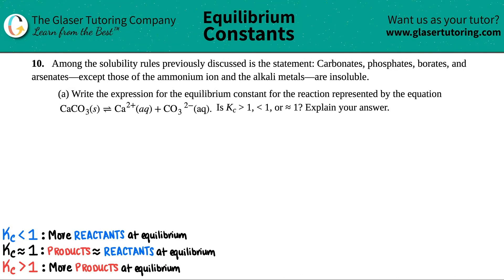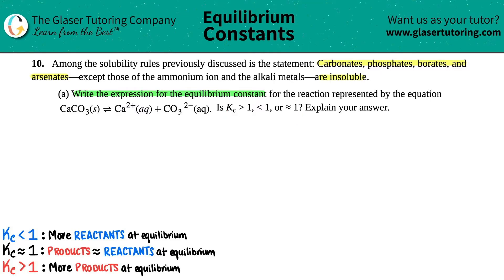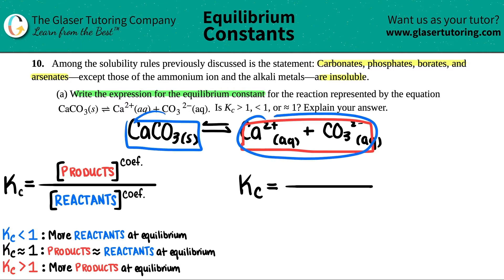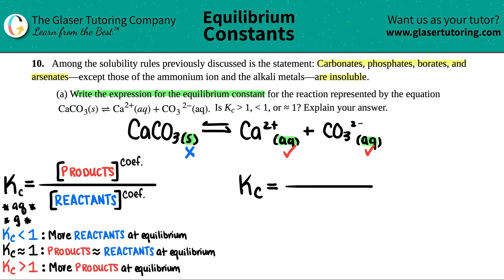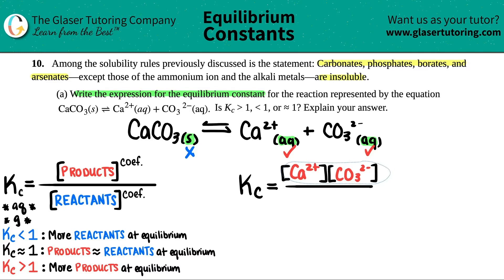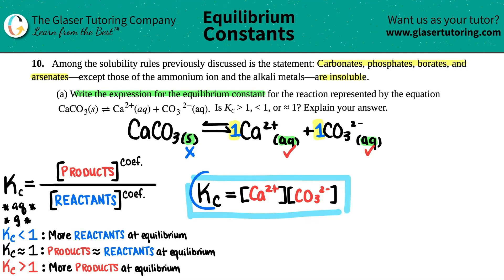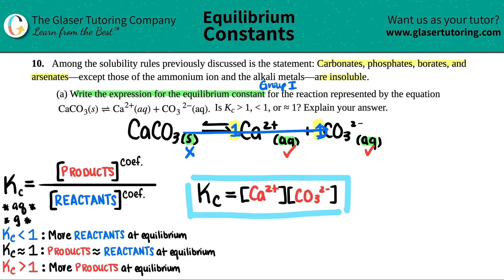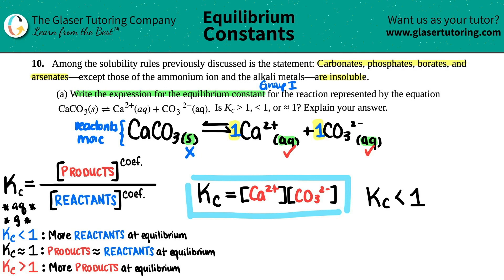13.10a | Among the solubility rules previously discussed is the statement: Carbonates, phosphates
Among the solubility rules previously discussed is the statement: Carbonates, phosphates, borates, and arsenates—except those of the ammonium ion and the alkali metals—are insoluble.
(a) Write the expression for the equilibrium constant for the reaction represented by the equation
CaCO3(s) ⇌ Ca2+(aq) + CO32−(aq). Is Kc greater than 1, less than 1, or ≈ 1? Explain your answer.